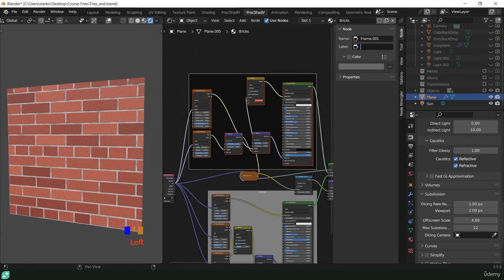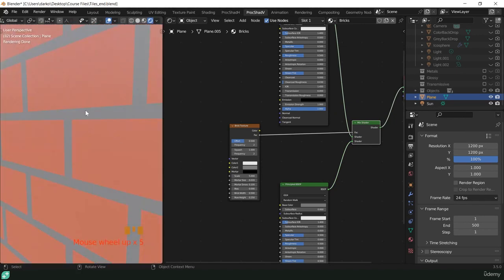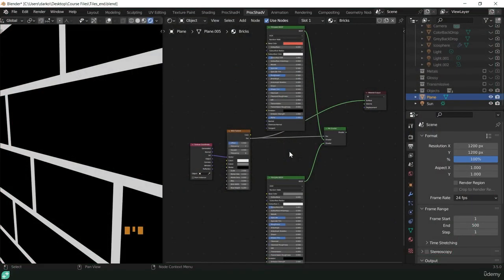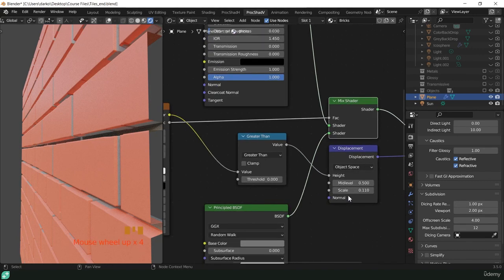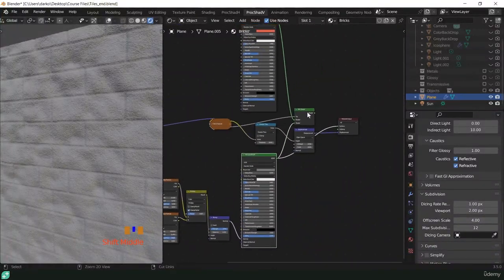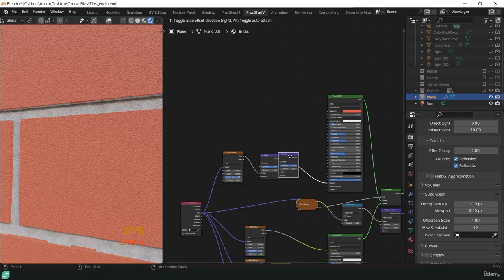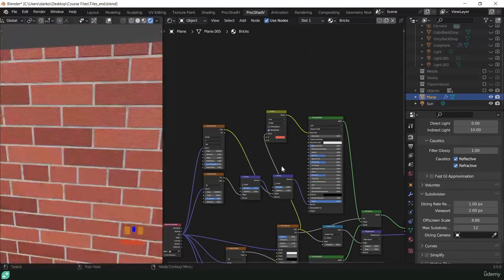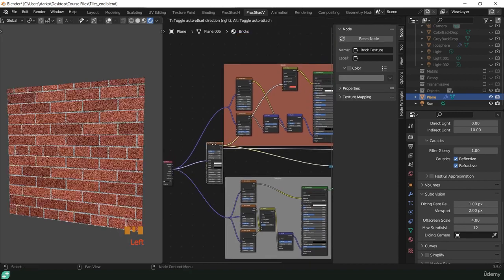28 Simple Bricks Shader